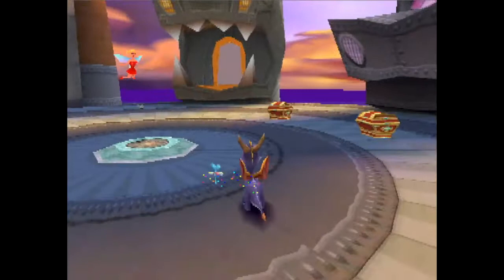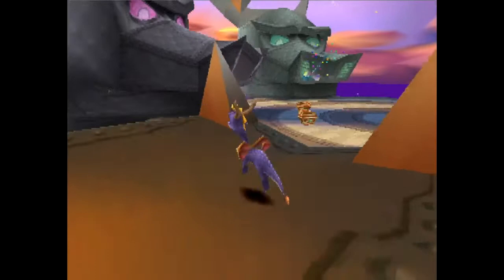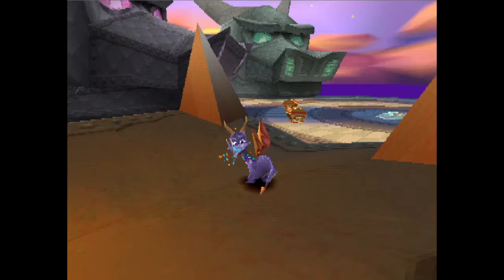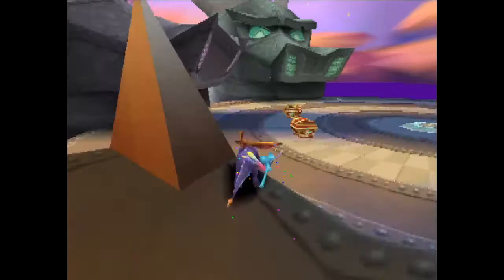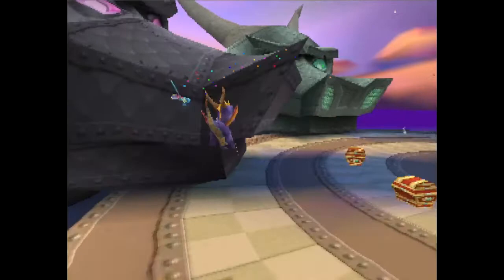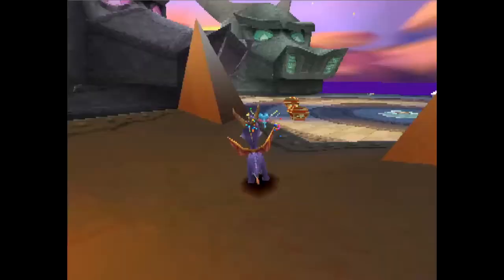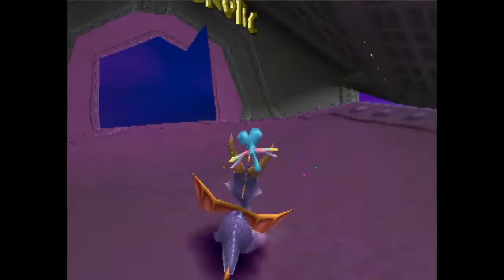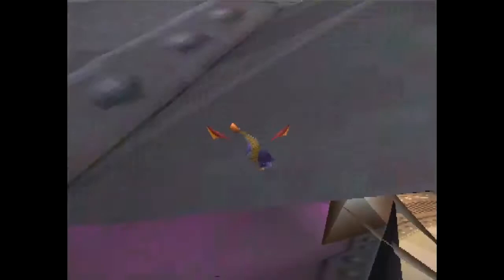spyro 1 tooth roll tutorial [unscripted]